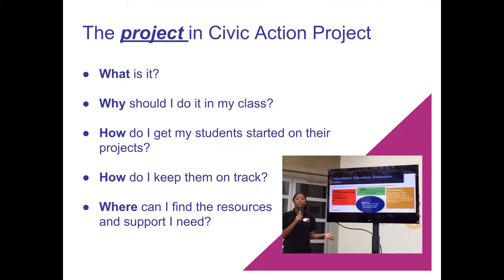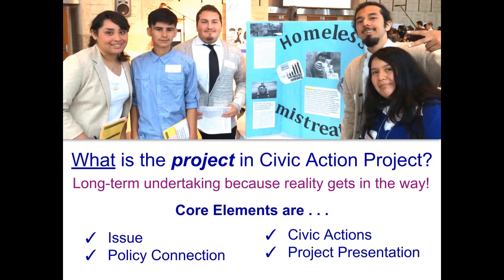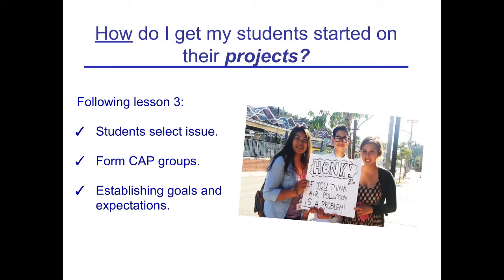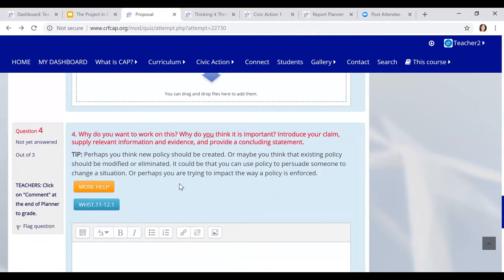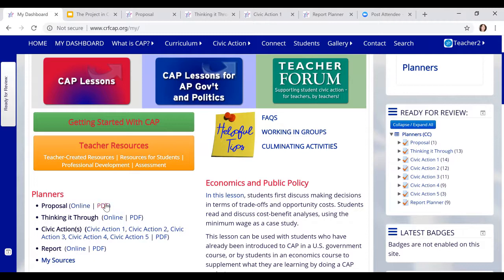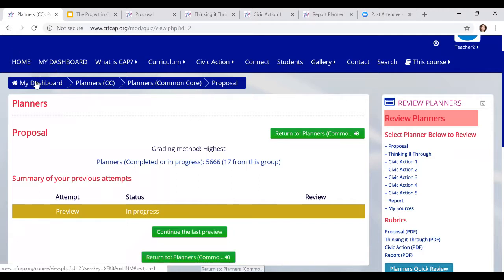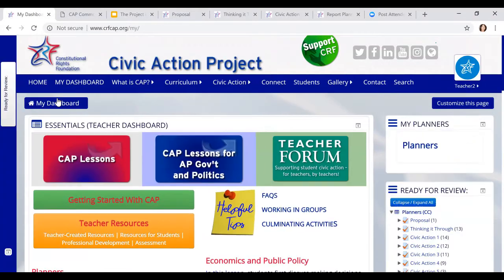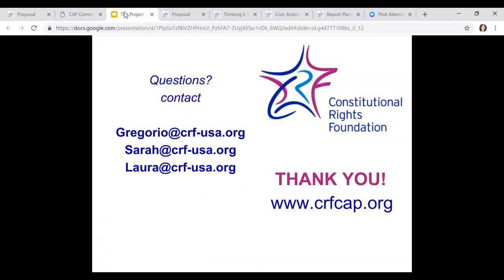The Project: Getting Your Students To Take Civic Action